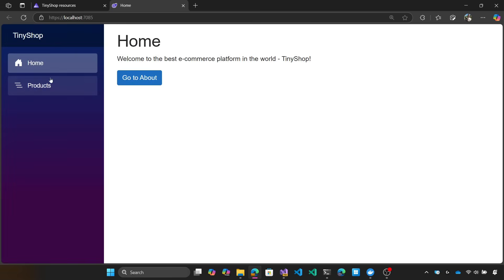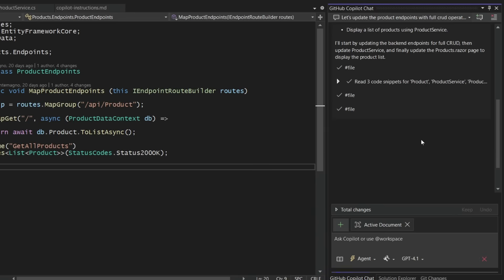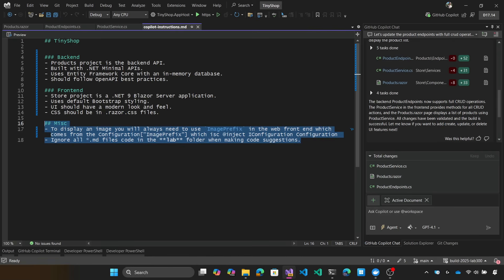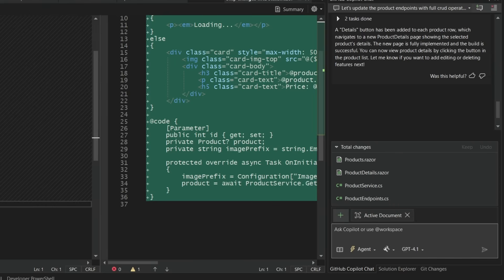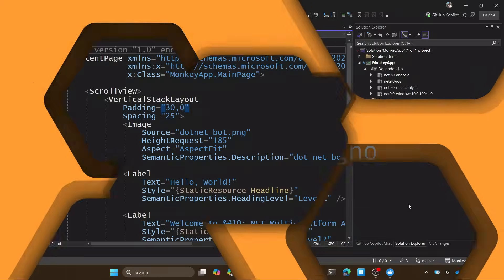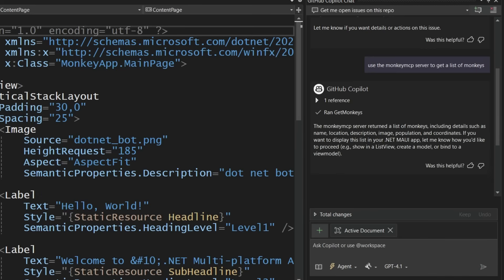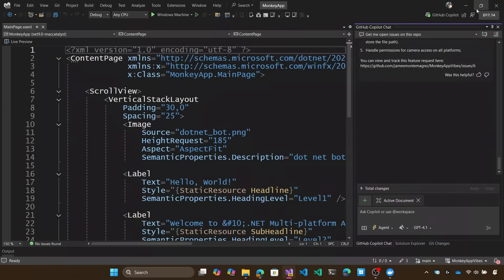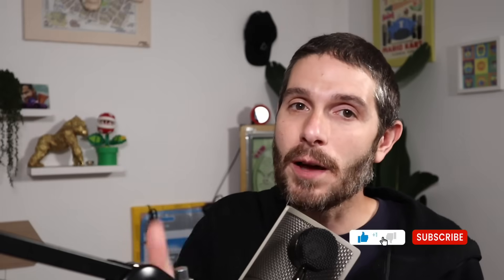Visual Studio 2022: Agent Mode + Model Context Protocol (MCP) Servers Getting Started Guide!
The biggest release of Visual Studio just dropped with GitHub Copilot agent mode, MCP Server support, and so much more! How do you get agent mode enabled and what all can it do? Also, what the heck is an MCP (Model Context Protocol) Server, why do you care, how does it help you, how does it help software development, and how do you get it setup in Visual Studio with GitHub Copilot. Let's do it!

Chapters:
00:00 - Intro
00:40 - Setting up & using agent mode in Visual Studio
06:25 - What are MCP servers?
08:30 - Setting up & using MCP servers in Visual Studio
13:40 - Wrap-up